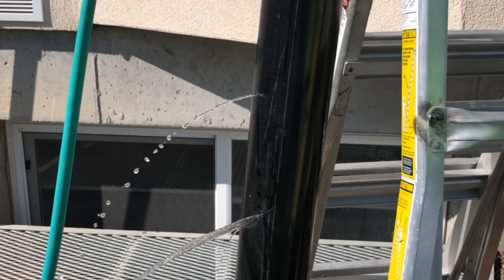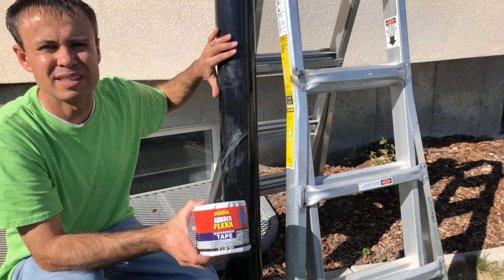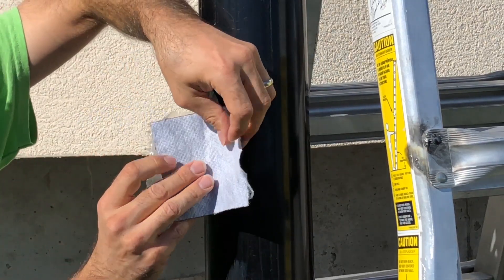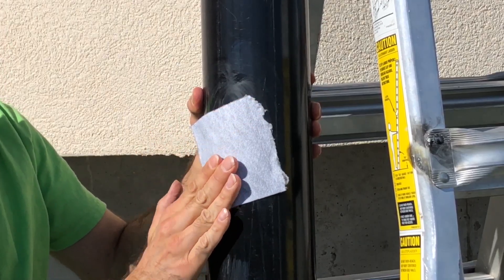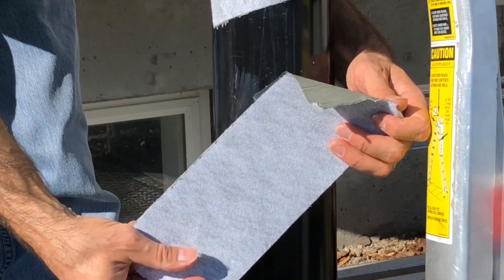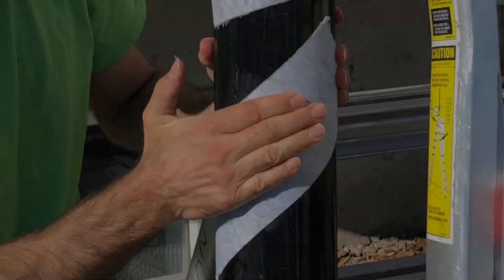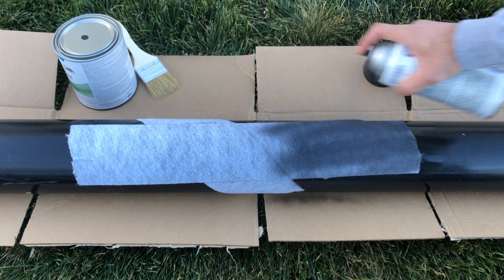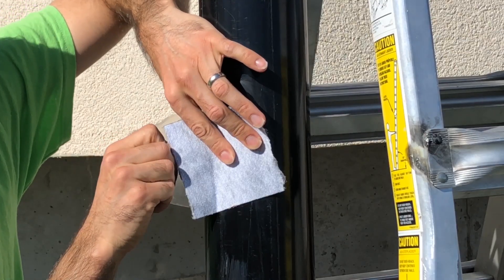Fix That Leaky Pipe with Rubber Flexx!